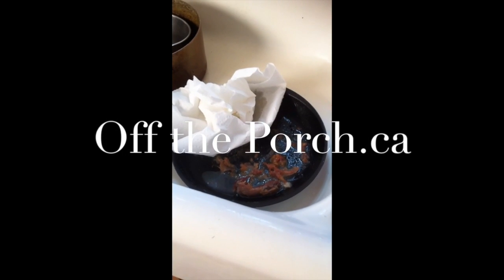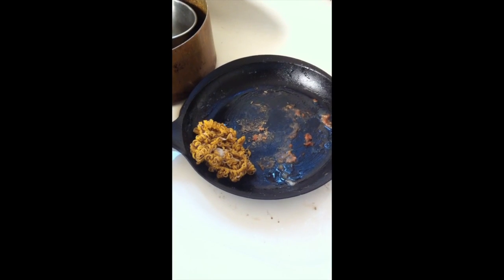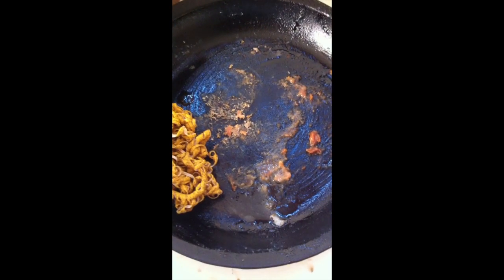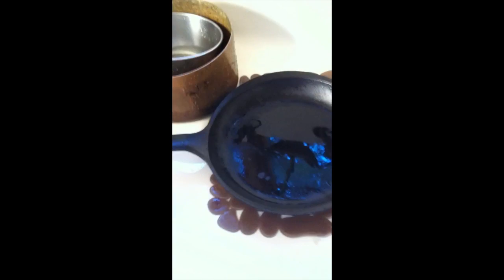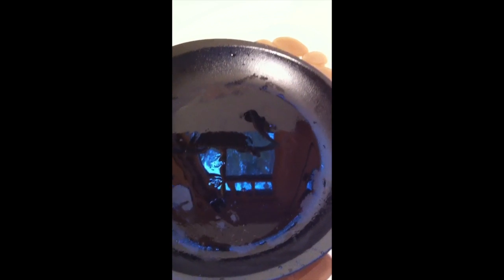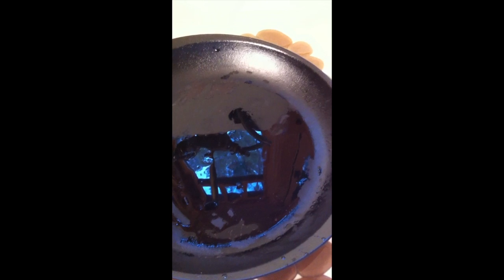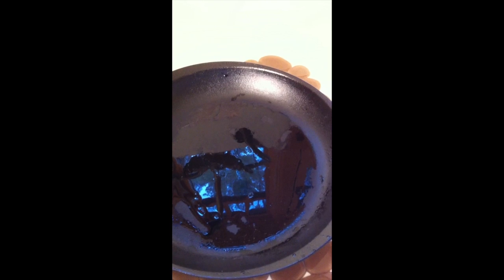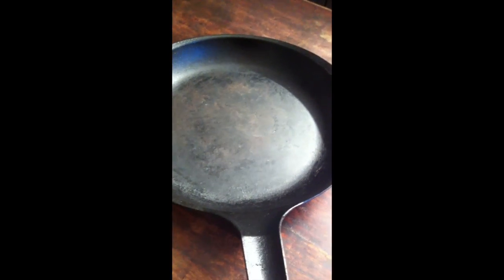CleanKomini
Cleaning a Komini Cast Iron Pan